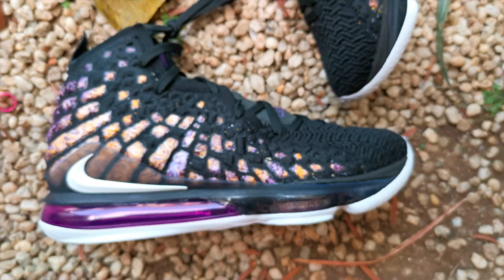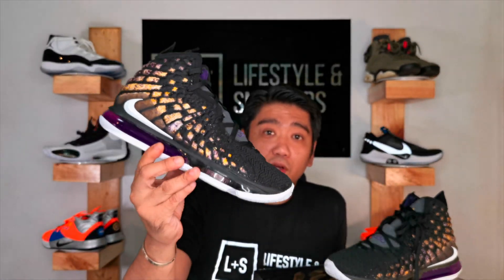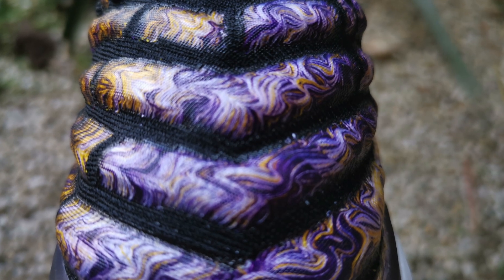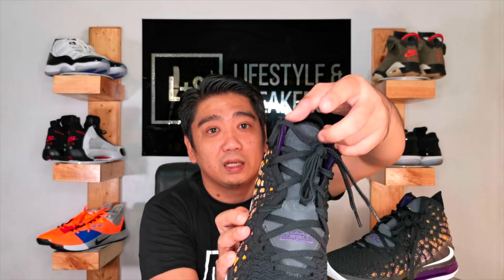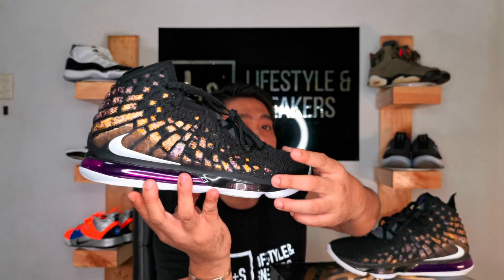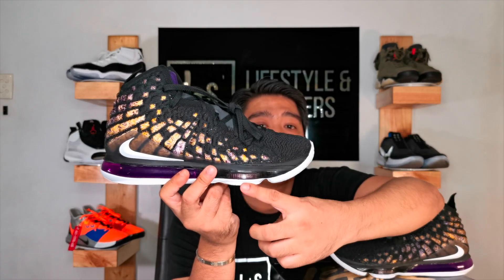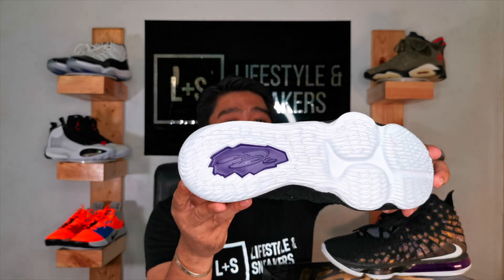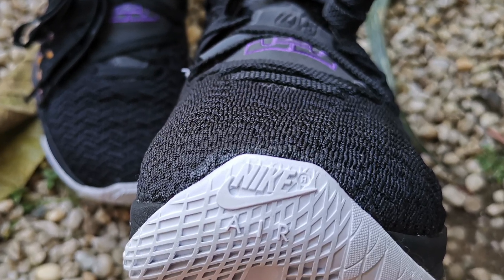Nike Lebron 17 Lakers Most Detailed Review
This is our Comprehensive and Detailed Review of the Nike Lebron 17 Lakers color way.

The “Lakers” iteration dressed in a mix of Black, White, Eggplant, and Amarillo. It features a newly introduced Knitposite upper with a swirl pattern in Purple and Gold. Purple continues on the Max Air heel unit as well as the visible Zoom at the forefoot. Other details includes a Black leather tongue, White reverse Swoosh logo atop a matching White rubber sole and Lakers branding on the insoles. Less than a month before the 2019-20 NBA season tips off, LeBron James is ready to get things going with his new-look Los Angeles Lakers squad in a purple and gold-flavored Nike LeBron 17.

King James' latest signature basketball model, unveiled earlier this month, is jam-packed with the latest tech, including a Knitposite upper dressed in the team's color palette. Furthering the theme, James' name is printed on the insole with the classic Lakers' font, while a large purple Max Air unit at the heel completes the look. After a disappointing first season with the LA Lakers, LeBron James is back with a vengeance for his second season with the purple & gold, and he’ll have some picture-perfect footwear to wreak havoc on the hardwood in as his new Nike LeBron 17 is releasing in a “Lakers” colorway. The Lakers boast what’s arguably the most iconic palette in professional sports, so the LeBron 17’s new Knitposite upper is interspersed with marbled purple and gold detailing, making for a compellingly fresh take on the recognizable combo. Apart from the vibrant pops of color, the rest of the top half is dressed in black, while the tongue features a bold embossed lion with glowing golden eyes, LBJ’s #23 in a classic “Showtime” Lakers font and a purple crown logo. The heel collar also features a pointy design inspired by a crown for a clever nod to LeBron’s iconic nom de guerre. Down below, the ultra high-tech cushioning system was designed to contain LeBron’s unique combo of thundering power and artful finesse. The forefoot features two sizeable Zoom Air pods that are independent of one another for reactive and adaptive court feel, while the heel features the highest-volume Air Max unit that’s ever been used on the Nike LeBron line, providing exemplary shock absorption for the long descent from the King’s soaring dunks. When the Los Angeles Lakers finally tipped-off against the Brooklyn Nets in China on Thursday, LeBron James took the court wearing his new Nike LeBron 17 “Lake Show” sneakers. This version of LeBron’s latest signature shoe recently hit Nike.com and select stores while retailing for $200. The contest in China marked the first time King James has worn a LeBron 17 during an NBA game. LeBron James’ second campaign in LA – and seventeenth overall in the league – is set to commence in October, and joining him on the journey are a grip of new teammates and a brand new game shoe known as the Nike LeBron 17. The gradual revealing of the shoe, which began on Instagram with LeBron himself working out in a pair, continues with this first look at one fit for either Home or Away uniforms as it features a purple Max Air heel unit as well as a visible Zoom at the forefoot and a mixed blend on the newly engineered Knit upper. Rather than steady strands creating the standard multi-colored effect, this new pattern sees swirls of colors embedded into the textured upper, shedding light on one of the many innovative aspects of the LeBron 17 shoe. With the black/white pair set to drop in early October, the wait for this Lakers colorway shouldn’t be too far after.

Give Away Mechanics for the SNEAKER OF YOUR CHOICE!

- Must follow all 5 of the Social Media accounts of Lifestyle and Sneakers (Facebook, Instagram, Twitter, Snapchat and Tik Tok) and Join our Facebook Group ( L+S Fam)

- Must WATCH in FULL, LIKE and COMMENT your IG Handle on EVERY SINGLE ONE OF THE VIDEOS WE WILL RELEASE THIS MONTH. (OCTOBER 1 to 31, 2019) Just commenting on the video doesn't work, Must watch it. We know if you are just simply commenting so, do not expect to win.

on your FB page with lifestyleandsneakers and tag @manuelolazo , @froilansarenas and @lifestyleandsneakers

- We will announce the lucky SUBSCRIBER on November 3, 2019 during our Sunday Livestream and we appreciate if you are represent when we announce.